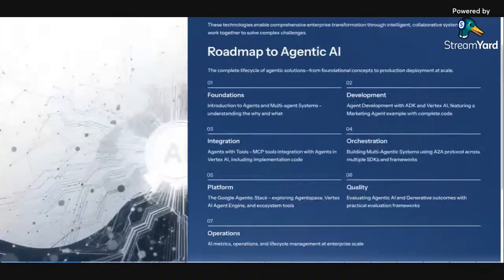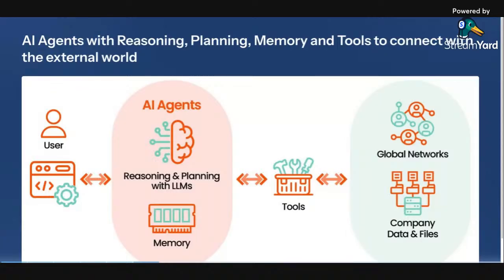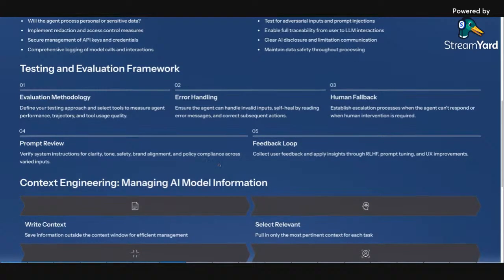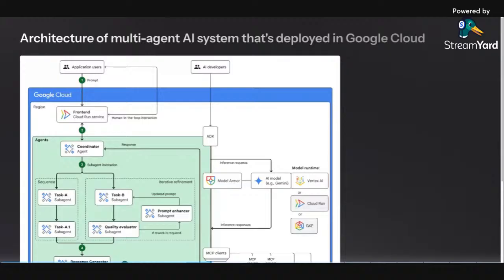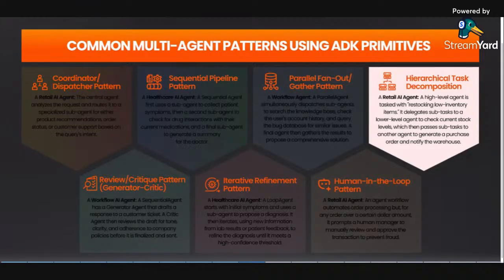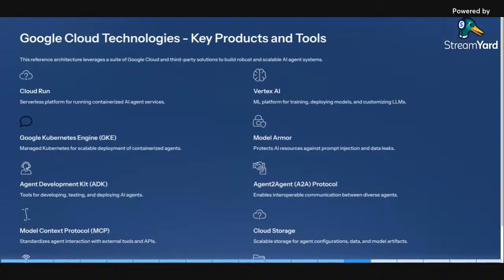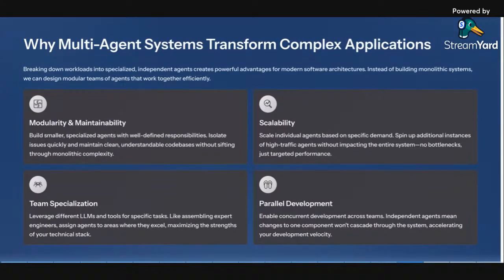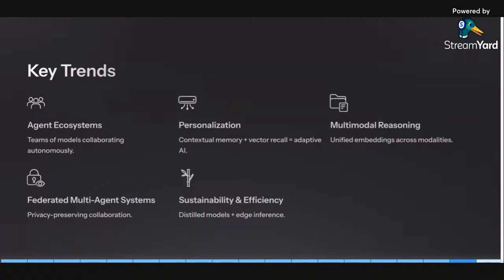Scaling Generative AI: Building Multimodal Multi-Agent Systems on Google Cloud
This session explains how to architect and deploy next-generation Generative AI applications that combine multimodal capabilities (text, vision, audio) with multi-agent collaboration patterns, leveraging the scalability and integrated ML tools of Google Cloud. We’ll cover practical patterns, deployment architectures, and real-world examples that show how to move from single-model prototypes to robust, cloud-native multi-agent systems capable of solving complex enterprise problems.